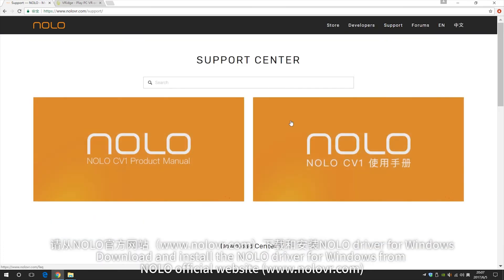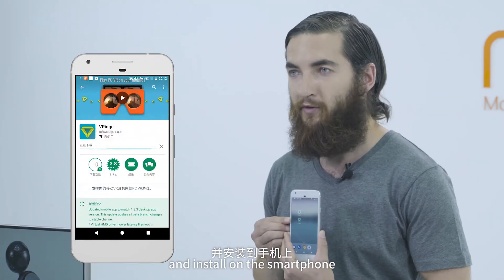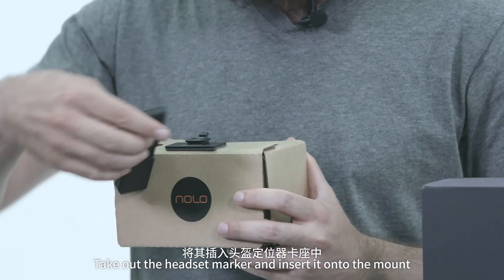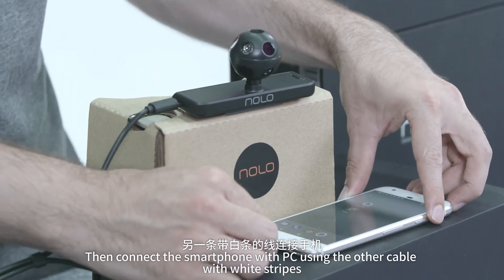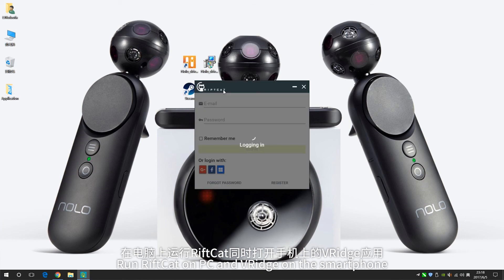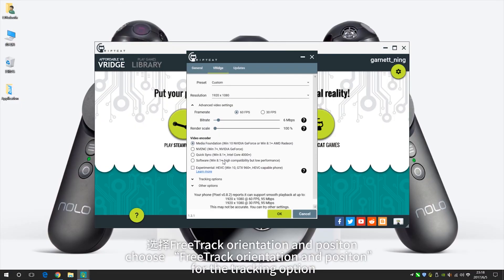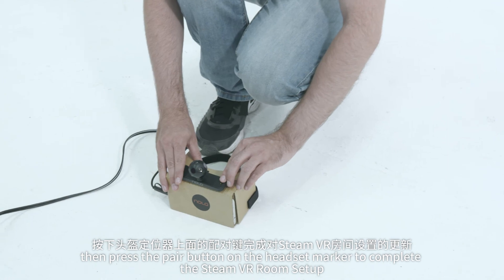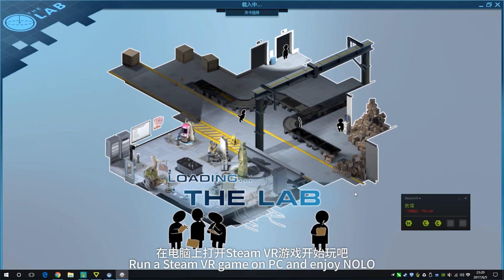NOLO with Cardboard to play Steam VR